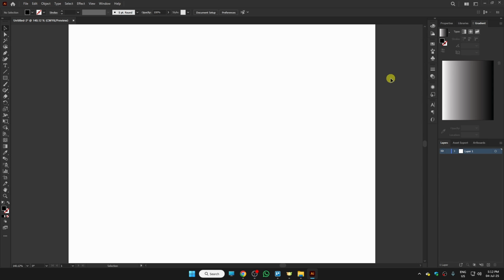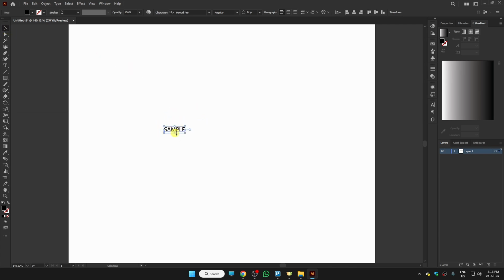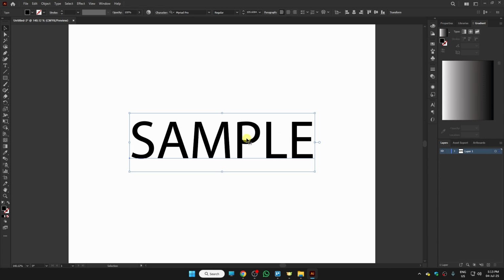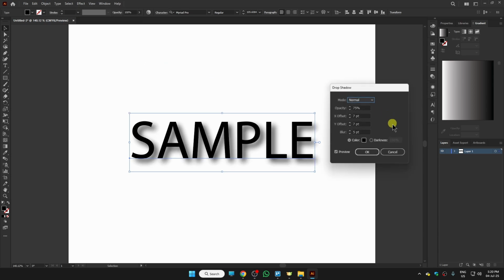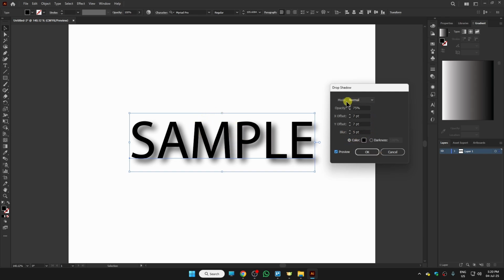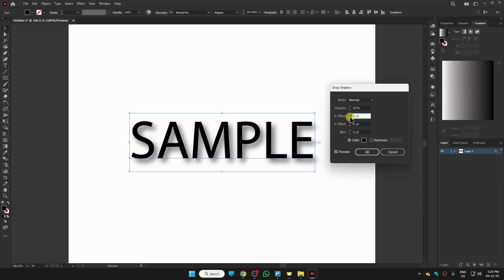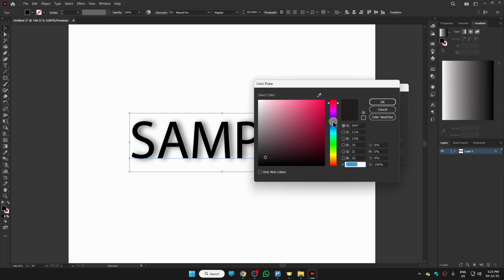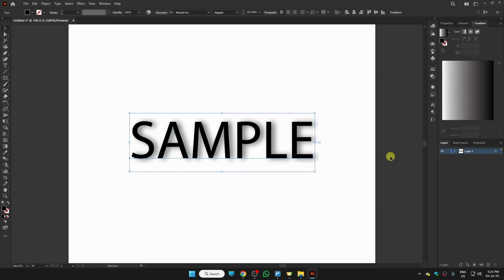How to Add Shadow to Text in Illustrator (Step By Step)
how to add shadow to text in illustrator

Learn how to add shadow effects to text in Adobe Illustrator for a bold and dimensional look. This guide explains how to use the "Drop Shadow" effect, adjust blur, opacity, and angle settings, and how to create custom shadow layers manually for full design control.